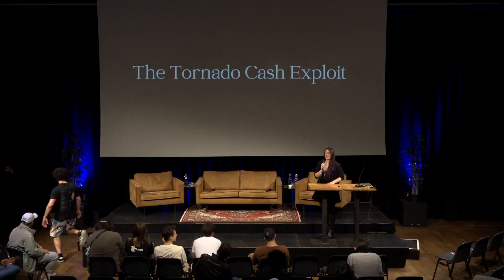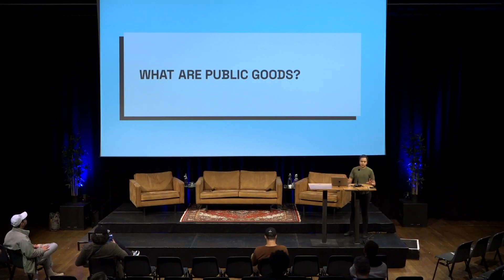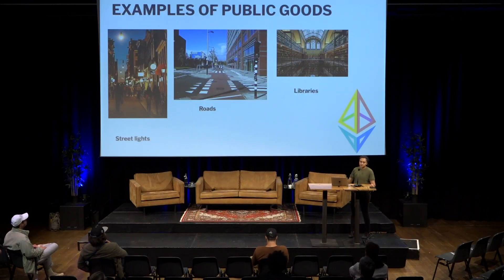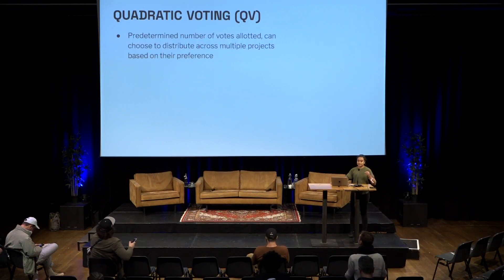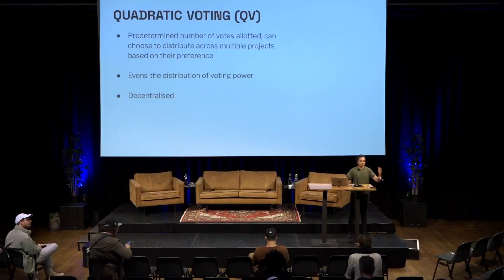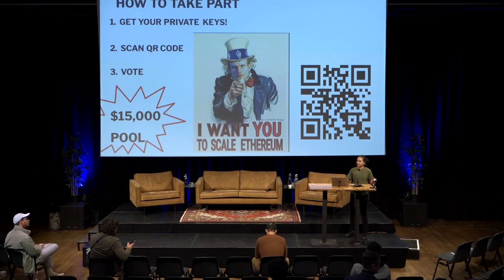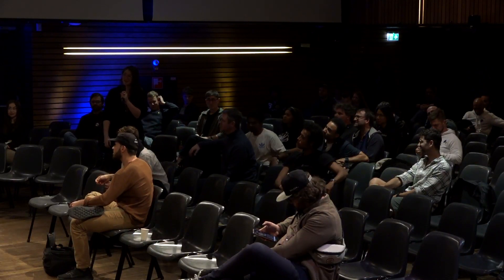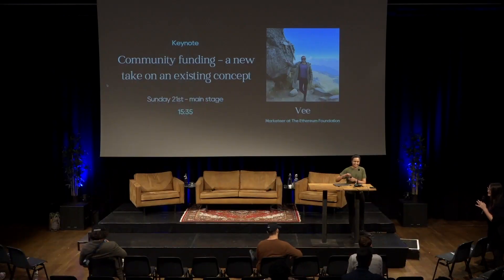Community Funding: a New Take on an Existing Concept | ETHDam 2023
Vee is a marketer at the Ethereum Foundation.​

ETHDam is a Hackathon & Conference that gathered over 500 DeFi and Privacy builders on the 20th and 21st of May 2023 in Amsterdam.

Privacy is normal. Following the arrest of Alex Pertsev, a Tornado Cash developer in the Netherlands, ETHDam 2023 is determined to counter the chilling effects of the lawsuit and bridge worlds to discuss the future of privacy and encourage to build on the shoulders of cypherpunk giants.

ETHDam is powered by CryptoCanal, - a blockchain education and events platform growing in Amsterdam, spreading its roots to Rotterdam and Zurich. ETHDam 2024 is on the map already!

We would like to thank our partners and sponsors that made this event possible. 🌷